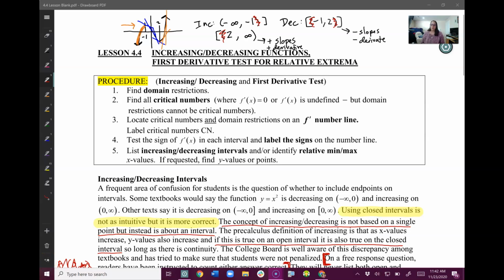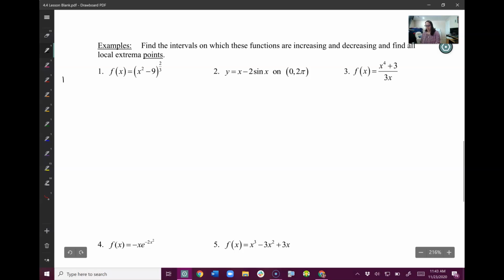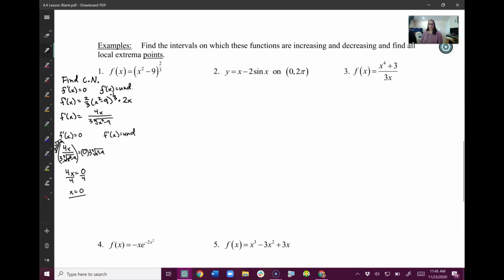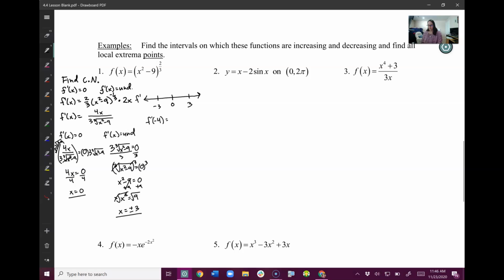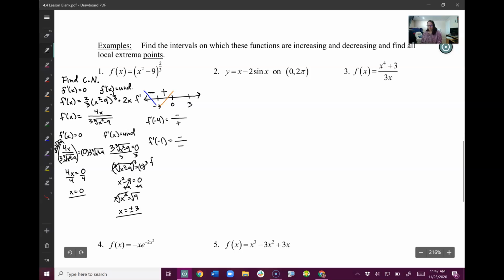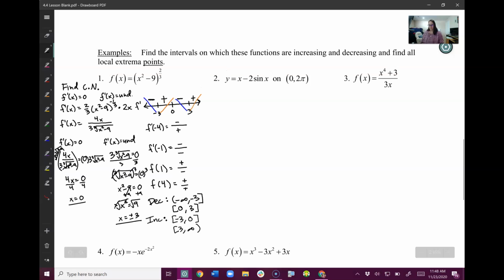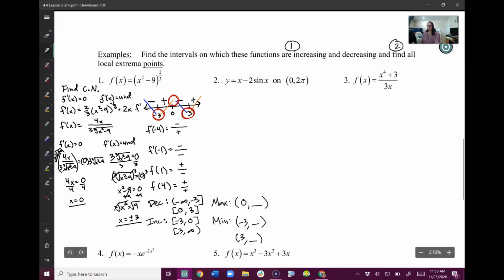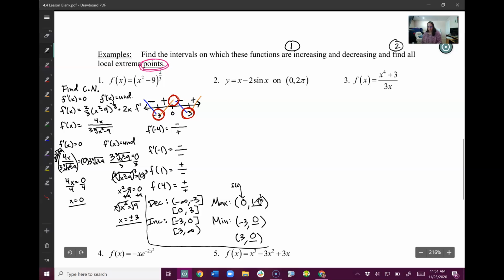APCalcAB 4.4 Lesson Pt 2